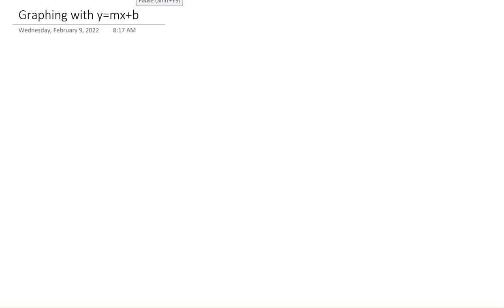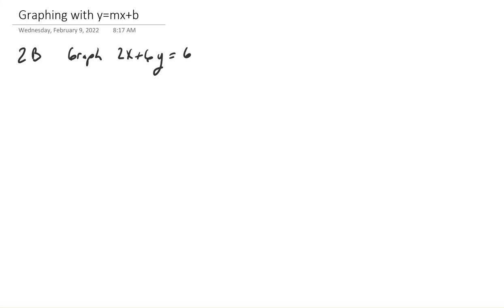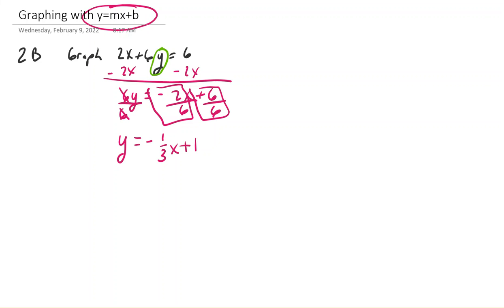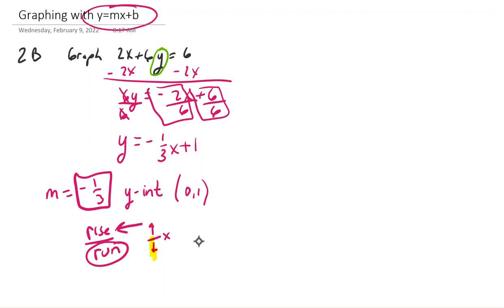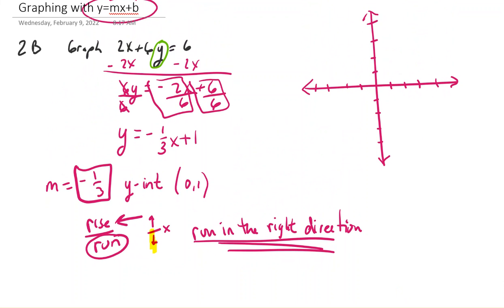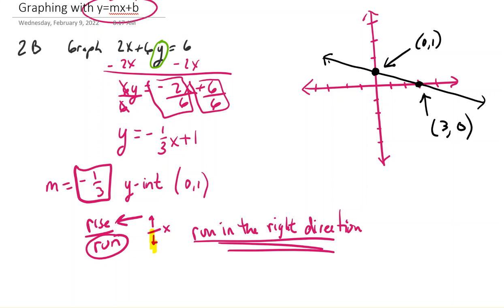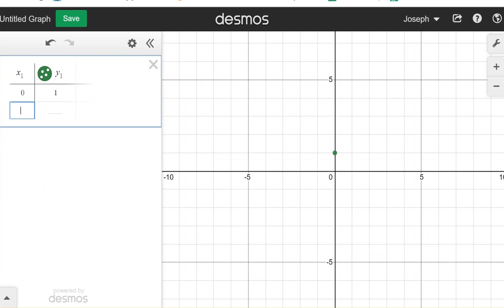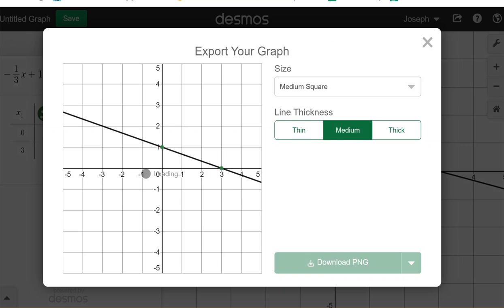6.1.3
Graphing using the slope-intercept form